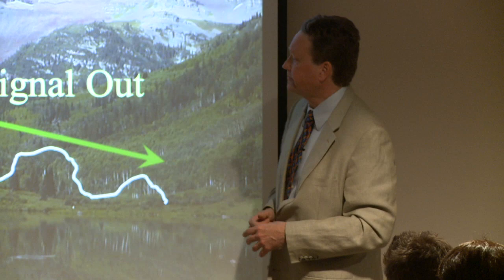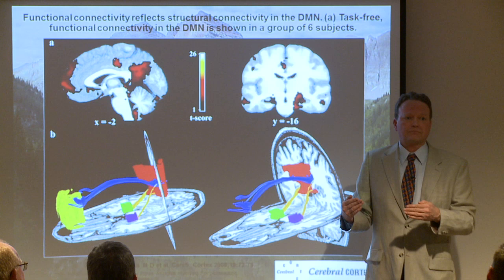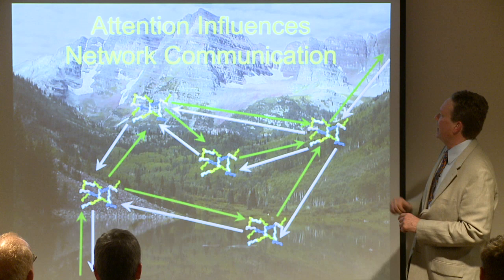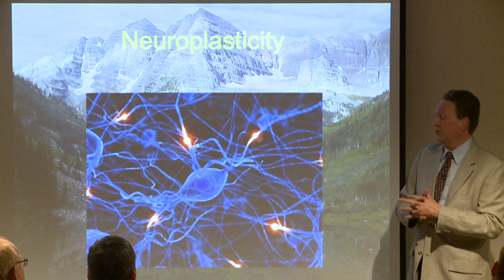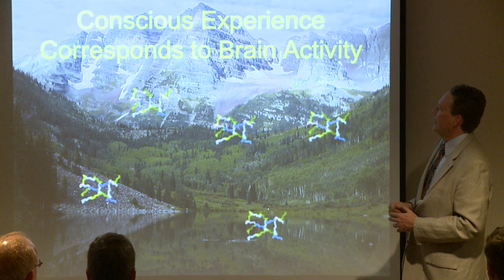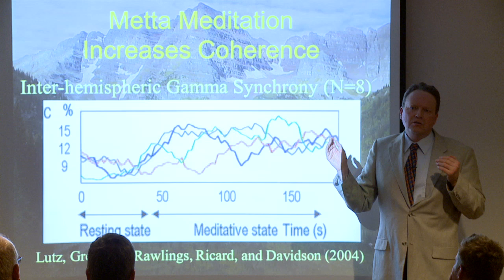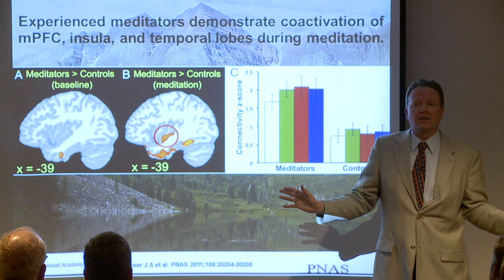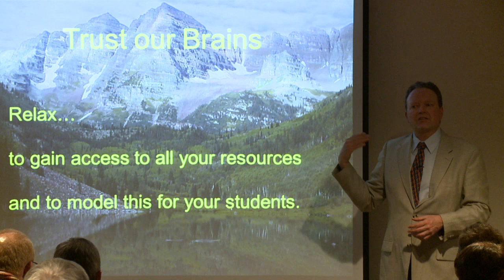Naropa University Professor Peter Grossenbacher on the neuroscience of mindfulness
Passageworks presents a public talk on The Neuroscience of Mindfulness: Lessons for Teaching and Learning by Peter Grossenbacher, Associate Professor, Contemplative Education and Contemplative Psychology, Director of the Consciousness Laboratory, Naropa University.

This talk will provide an overview of recent research on how meditation and mindfulness operate in the brain and contribute to learning. Peter holds a PhD in Experimental Psychology from the University of Oregon. His research focuses on meditation, the brain, and cognition.